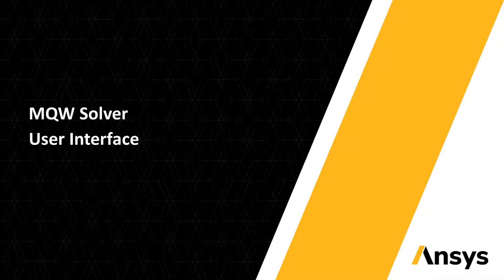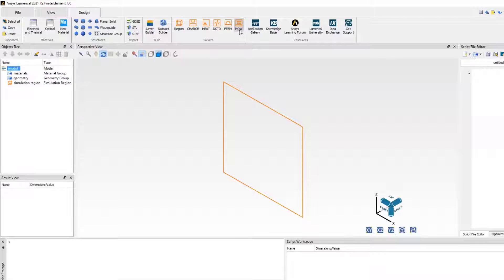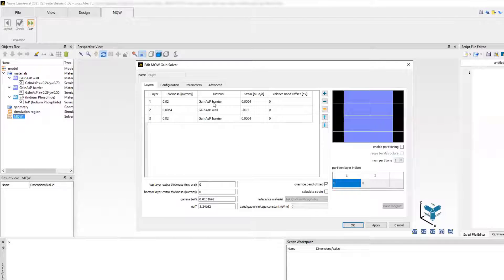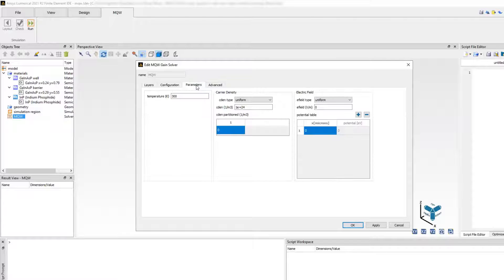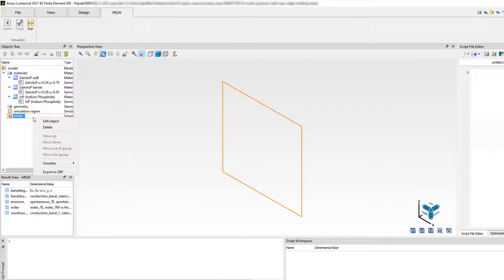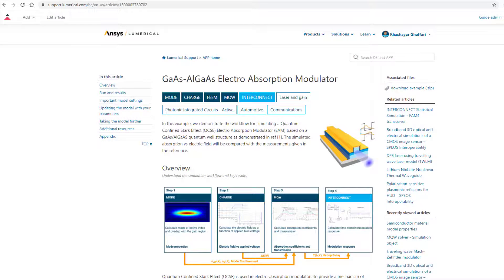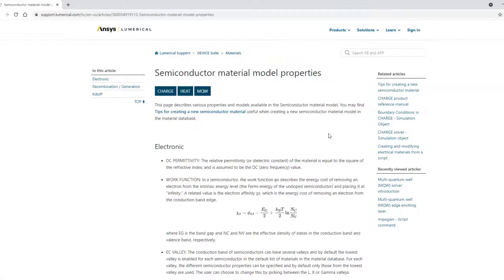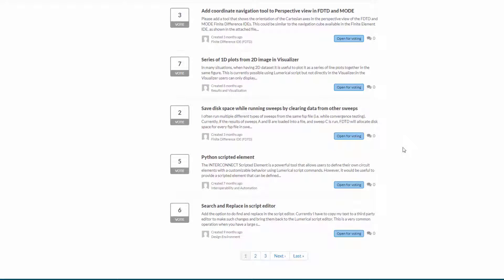Customer Feature of the Week - MQW Solver User Interface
This week's video discusses the new user interface available for MQW.  Easily set up and visualize analysis results for your MQW simulations from within Ansys Lumerical's finite element IDE.